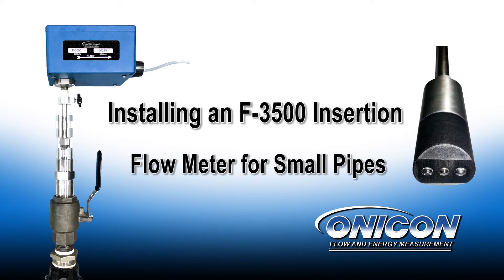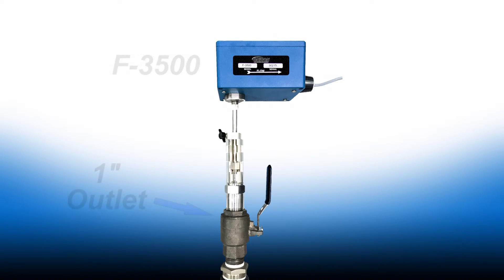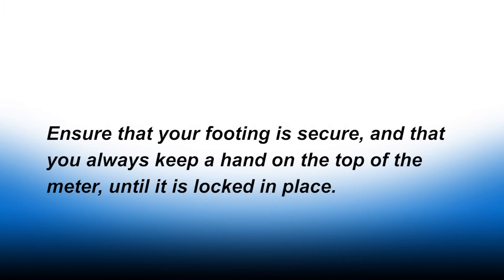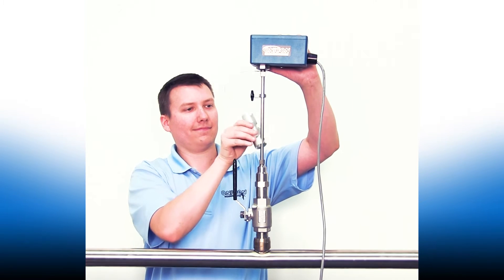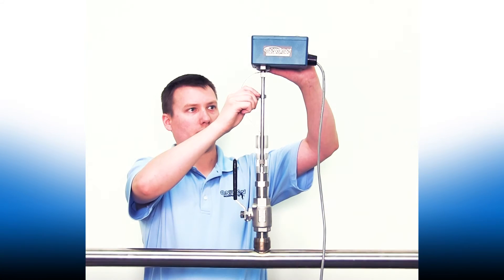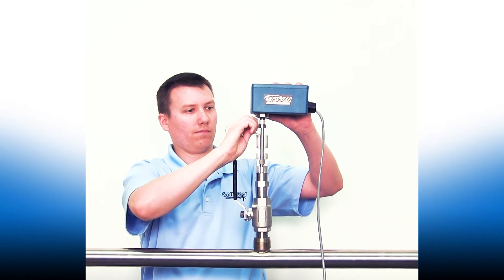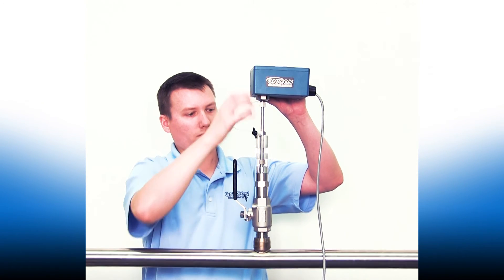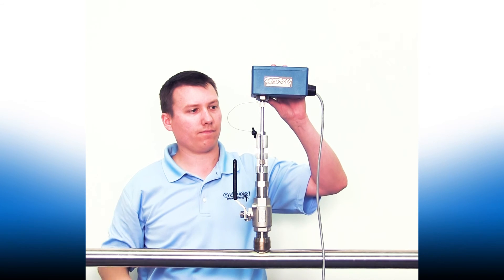F-3500 Electromagnetic Small Pipe Installation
This video demonstrates how to install the F-3500 Electromagnetic Flow Meter for small pipes using the attached installation tool.